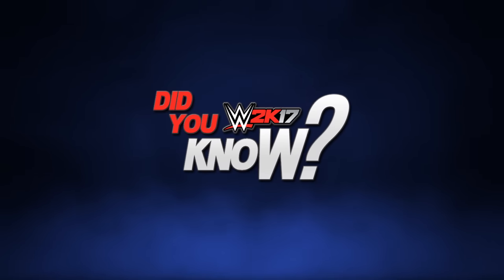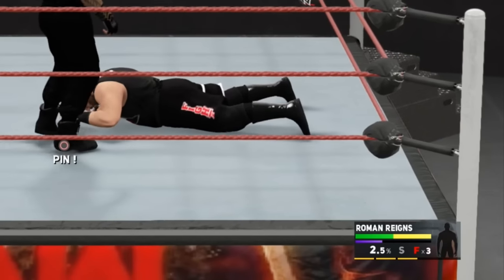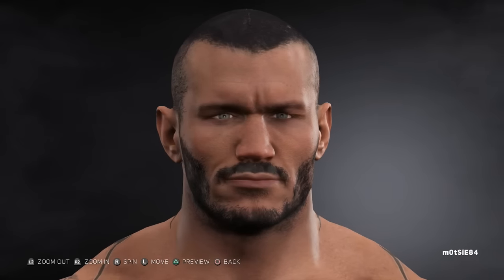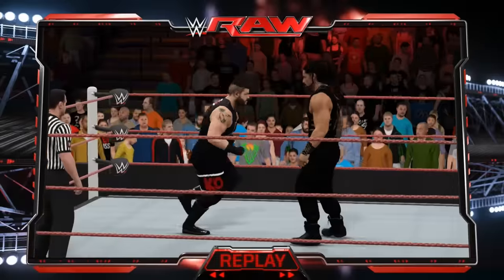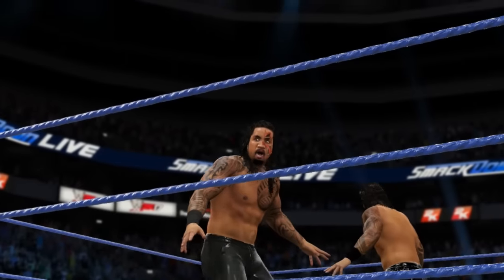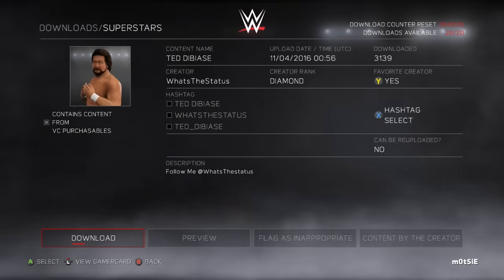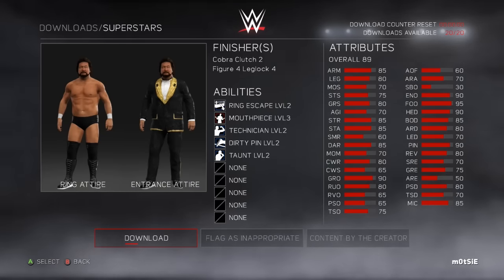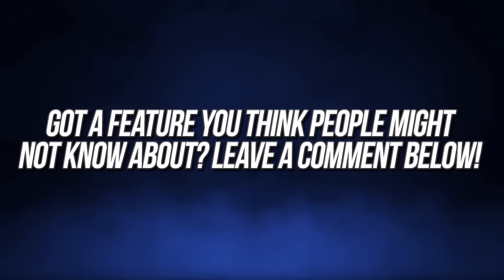WWE 2K17: Did You Know? Play As Heyman, DiBiase, Heenan & More! (Episode 11)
In today's video we take a look at 5 more things you might not know about WWE 2K17 including how to play as Paul Heyman, Ted DiBiase and Bobby Heenan!

☆☆☆ Social Media ☆☆☆

☆☆☆ Second Channel ☆☆☆